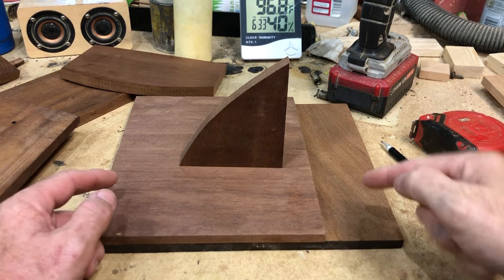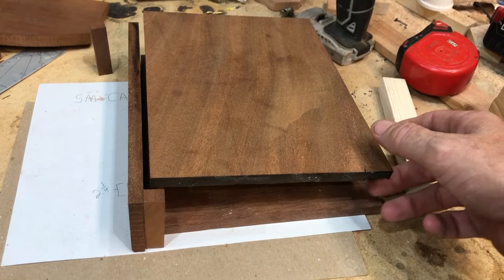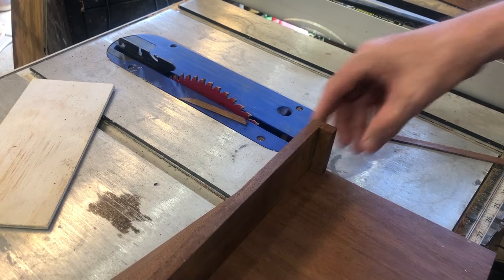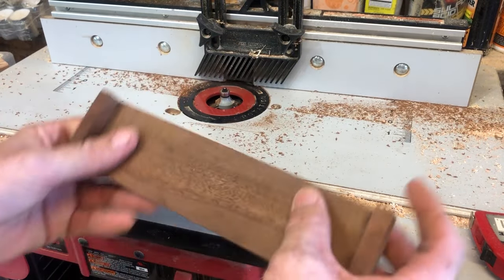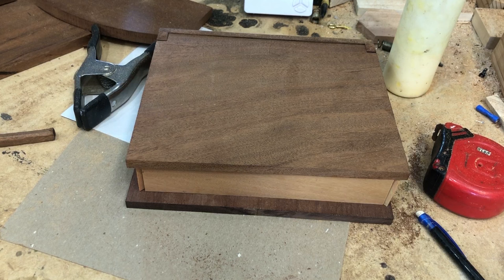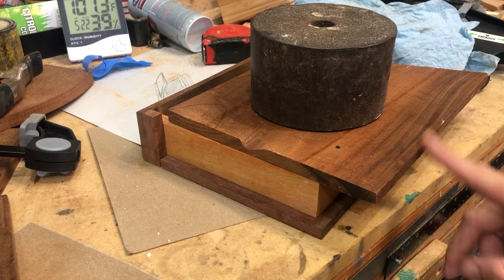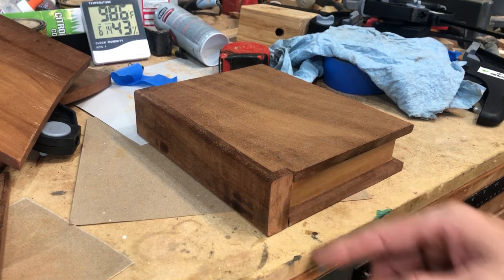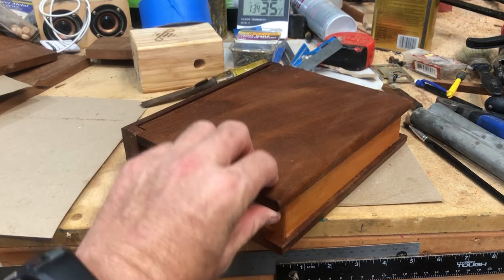Making a Book Box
In this episode, I try making a Box in the shape of a book. I got the idea from wood worker Steve Ramsey. I made some mistakes on the way (stupid hot right now) but I still like how it turned out.